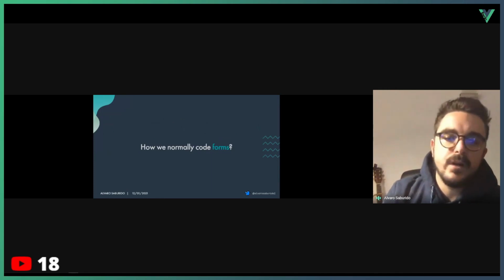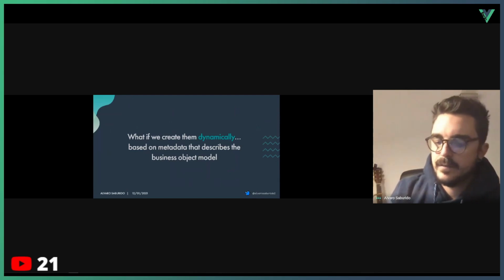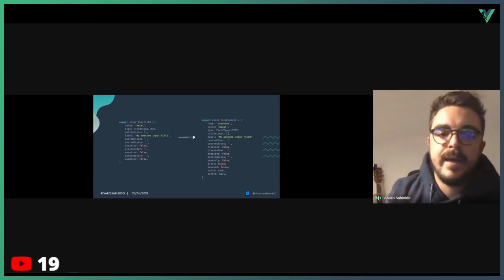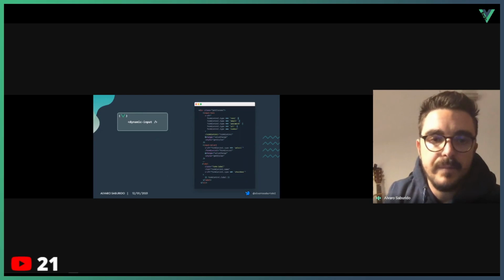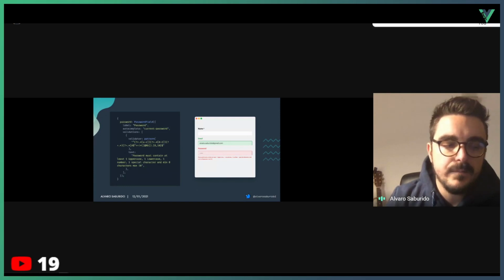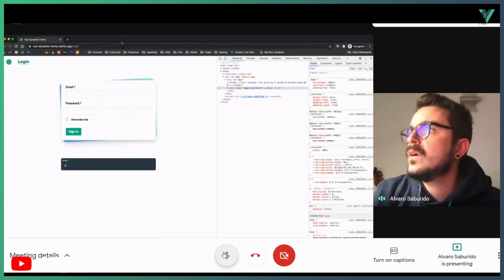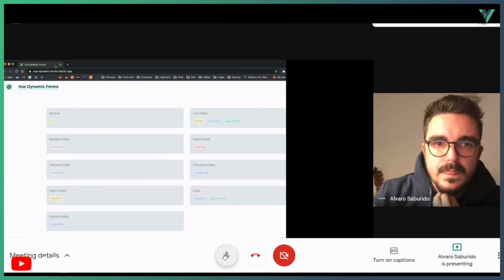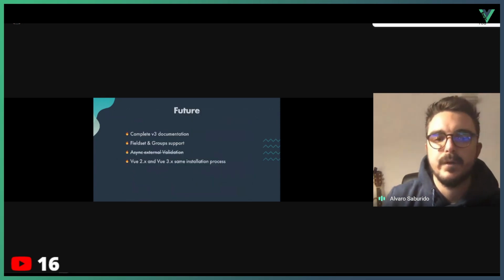Alvaro Saburido - Deep Dive into Vue dynamic Forms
Implementing handcrafted forms can be:

* Costly
* Time-consuming
Especially if you need to create a very large form, in which the inputs are similar to each other, and they change frequently to meet rapidly changing business and regulatory requirements.

So, wouldn't it be more economical to create the forms dynamically? Based on metadata that describes the business object model?

That's Vue Dynamic Forms.

Alvaro Saburido, Frontend Software Engineer at Netcentric.

He produces creative content and contributes to open-source mainly related to Front-end (Vue) and IoT (Internet of Things). He is passionate about coding, UI/UX, electronics & loves to share knowledge in the community.

He has been doing Open Source for 2 years, mainly contributing to Vue related projects. He has been working on my extra hours on a Dynamic Forms library/plugin for Vue 2 & 3 to create forms easily based on the business logic and contribute often to Nuxt.js documentation in Spanish.